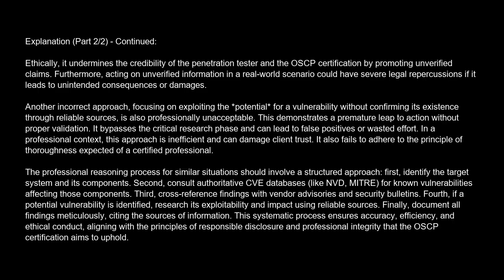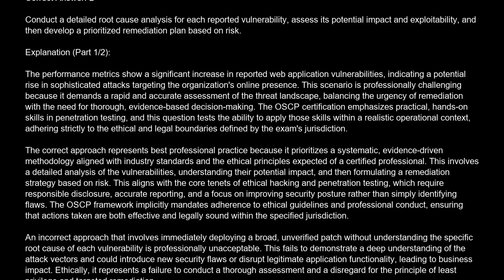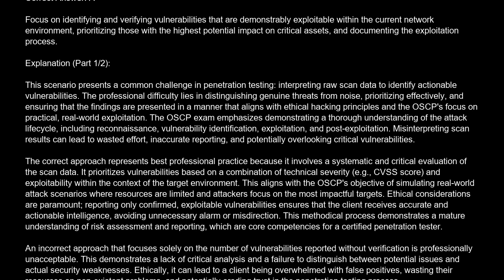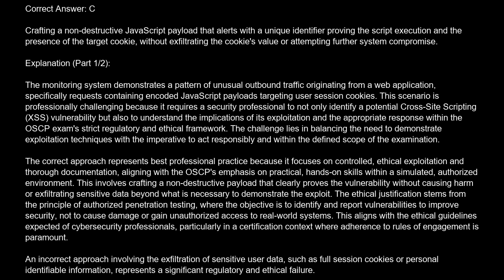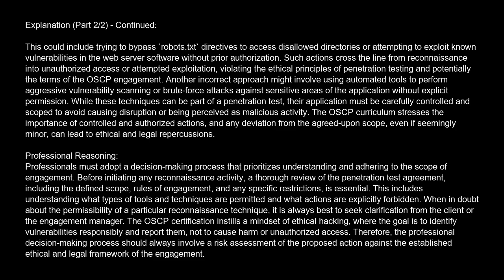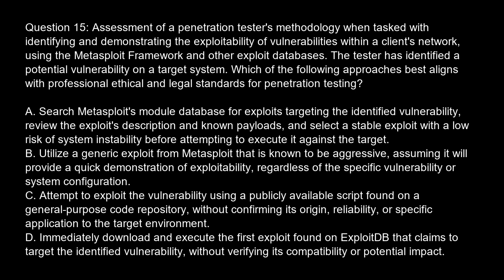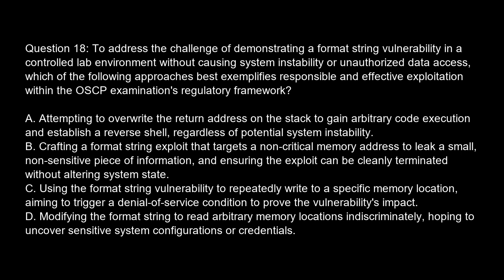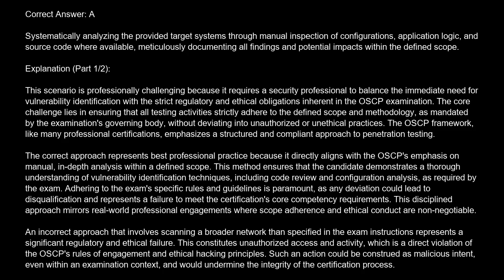Offensive Security Certified Professional OSCP Free Practice Test video